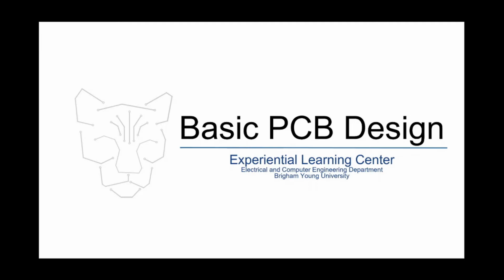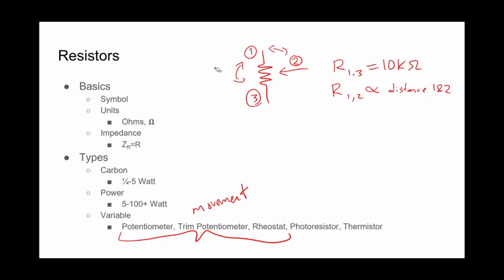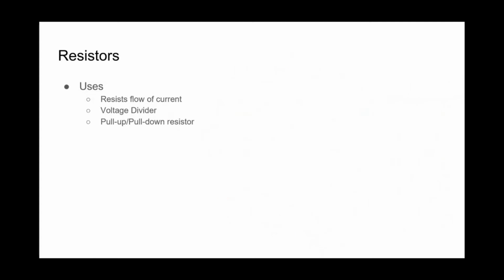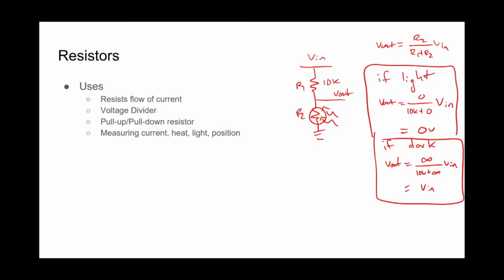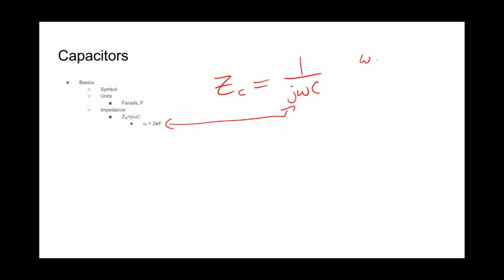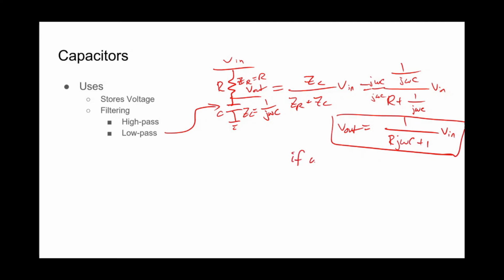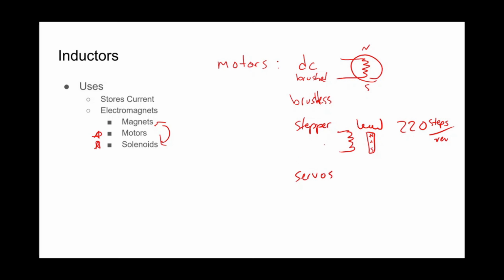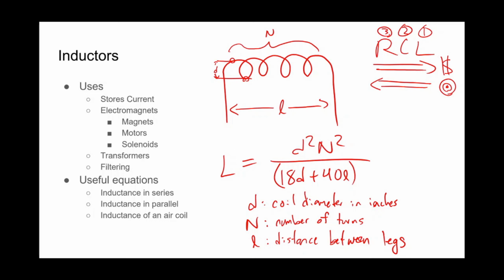Passive Components Video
This is the second video in our practical circuit design class. We go over resistors, capacitors, and inductors with their respective equations and general uses. For our first video, check out the following link!